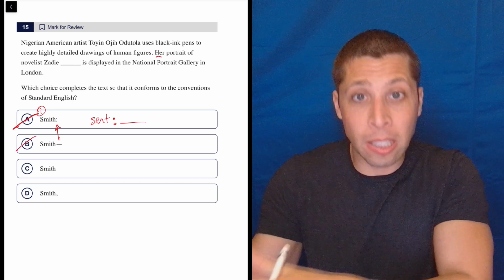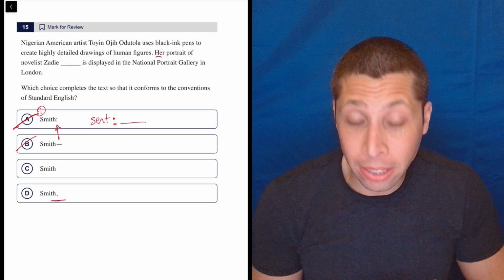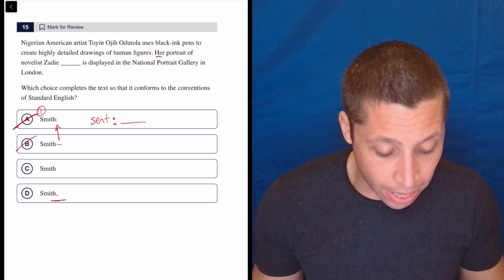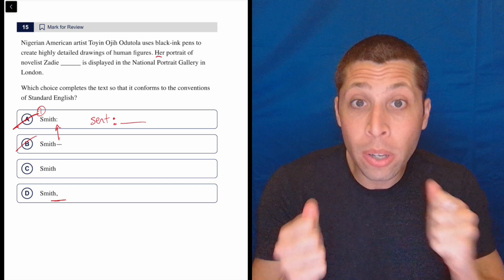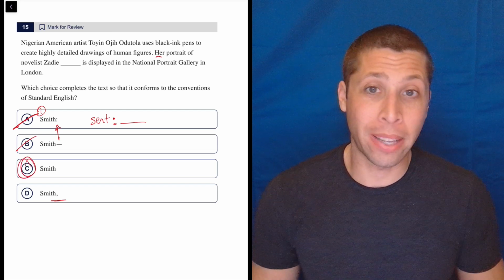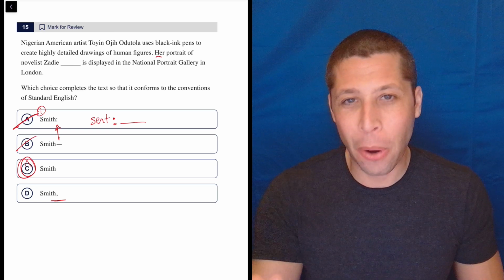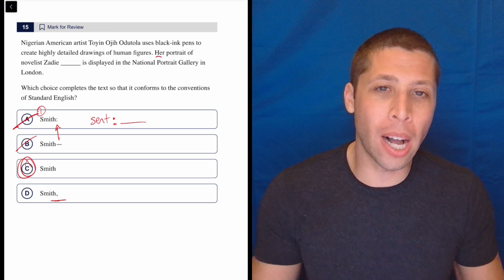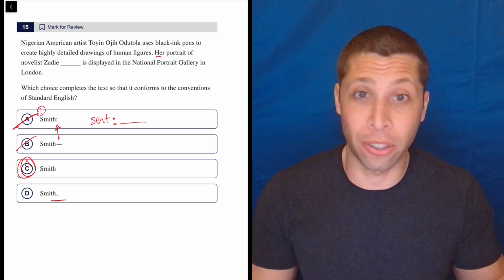Digital SAT 7, Reading Module 2H, Question 15